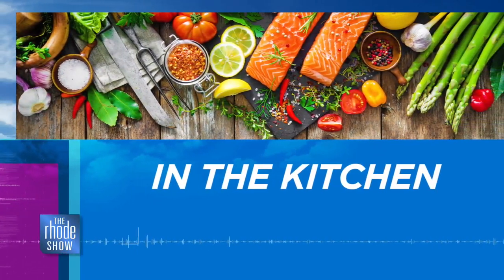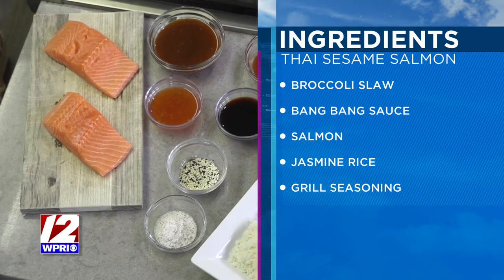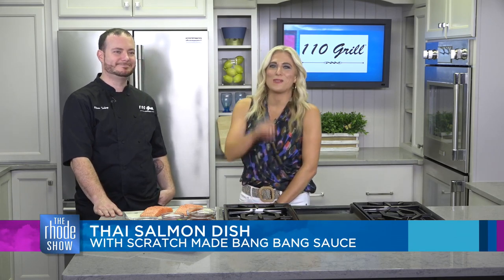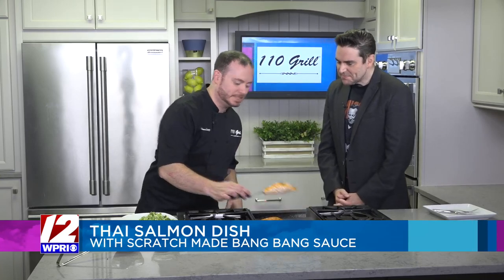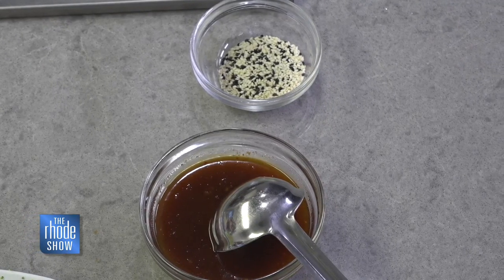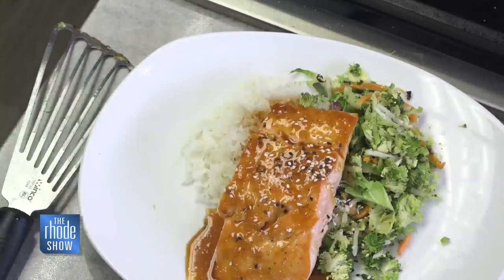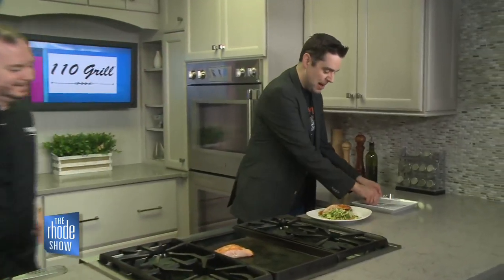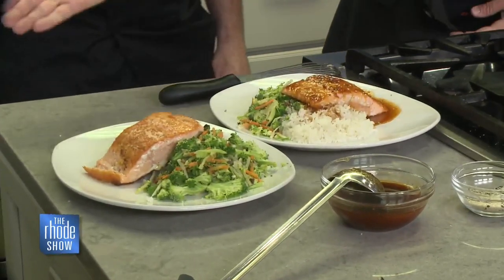In the Kitchen: Thai Salmon with Bang Bang Sauce